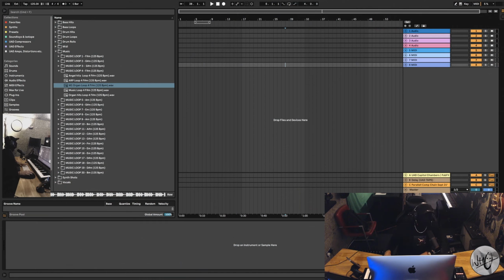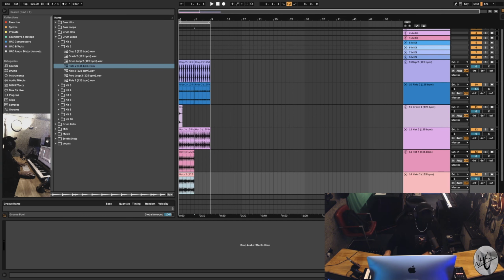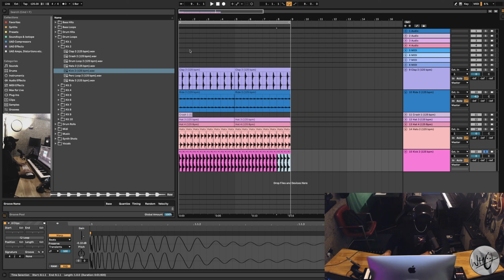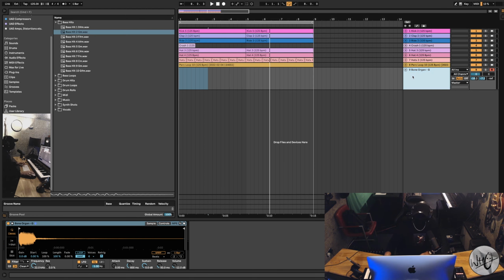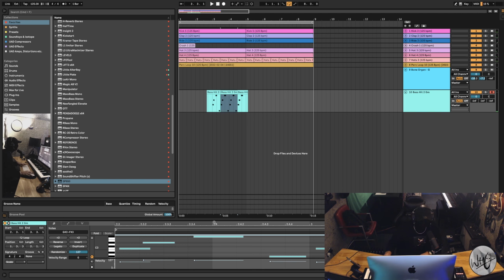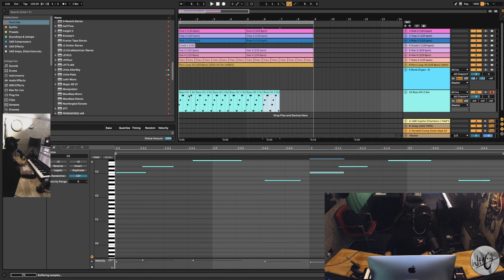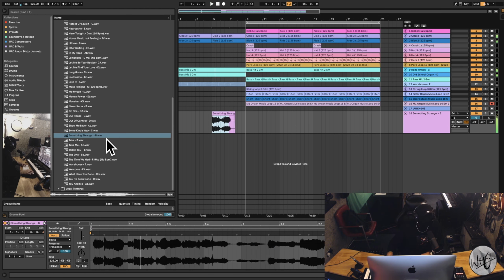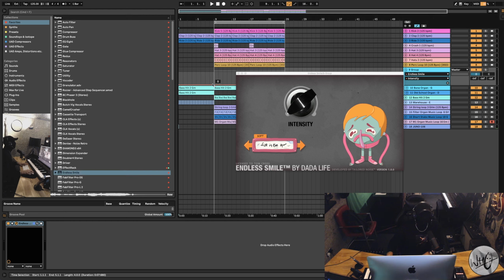Writing A Tech House Track From Scratch 2.0... [Using our new sample pack]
Wh0 Plays Records:
1001Tracklists: 1001.tl/1yzuush